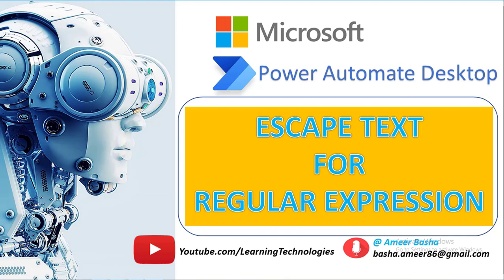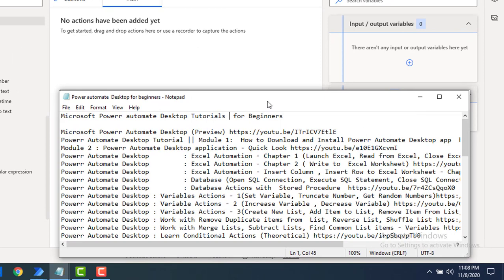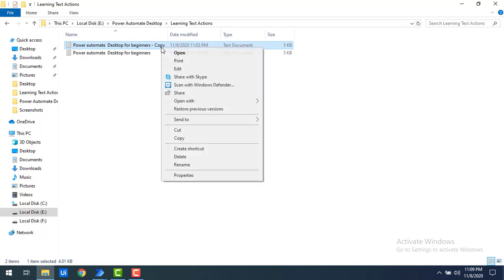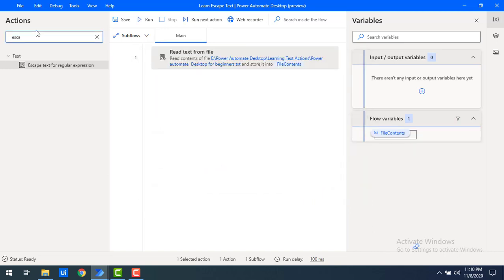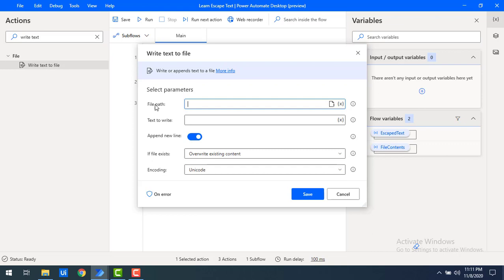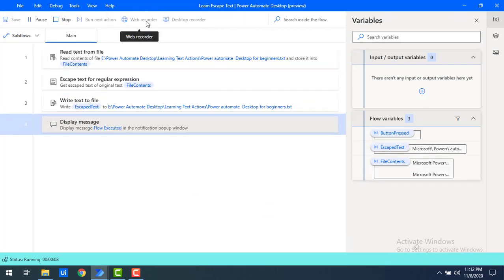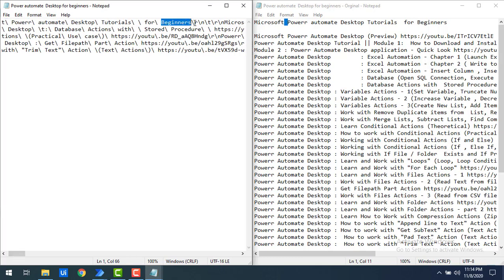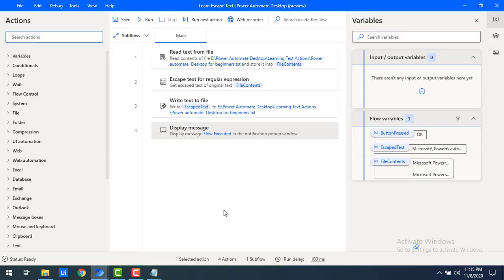Power Automate Desktop : How to work with "Escape Text for Regular Expression" Action (Text Actions)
How to work with "Escape Text for Regular Expression" Action (Text Actions) in power automate

Escape text for regular expression : Escapes a minimal set of characters (, *, +, ?, |, {, [, (,), ^, $,., #, and white space) by replacing them with their escape codes